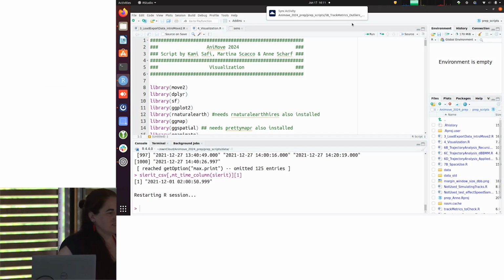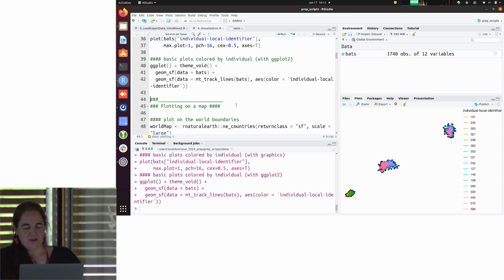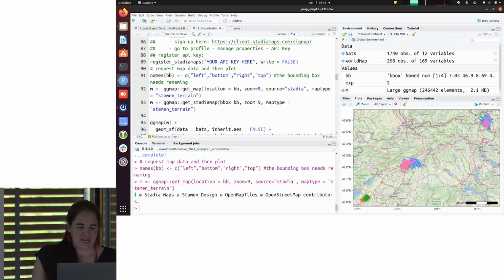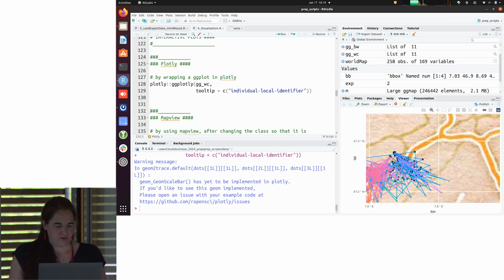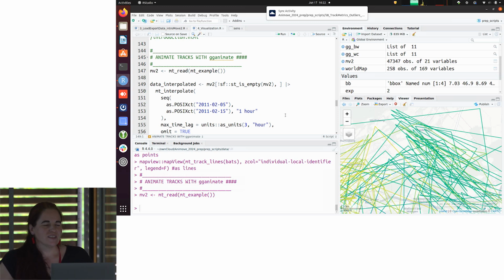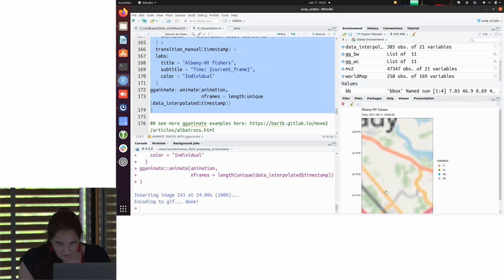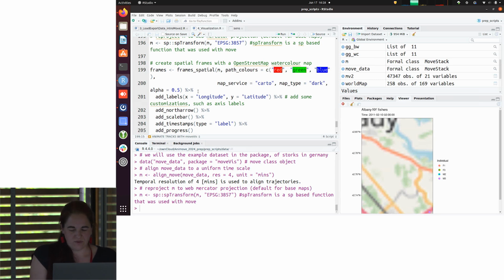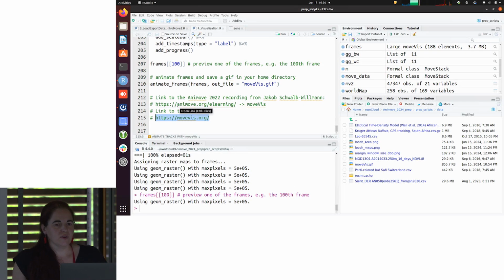4. AniMove 2024, Data Visualization by Anne Scharf